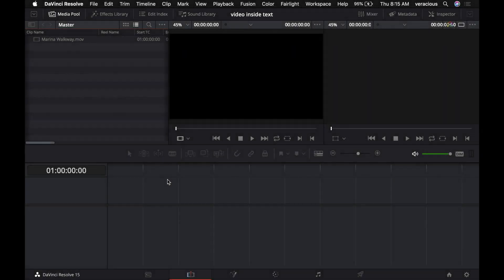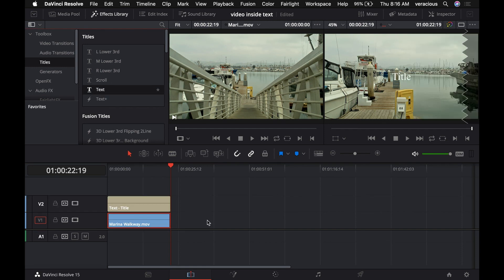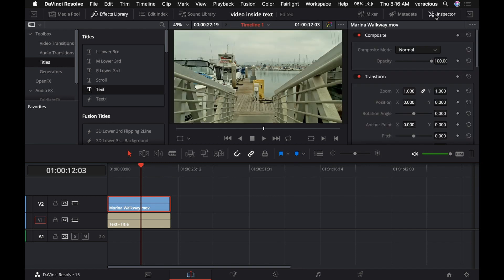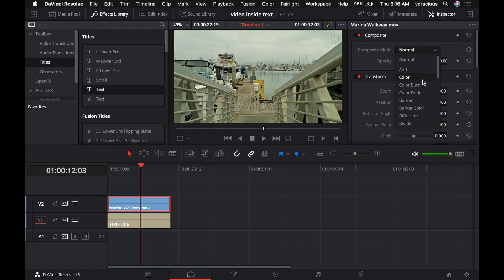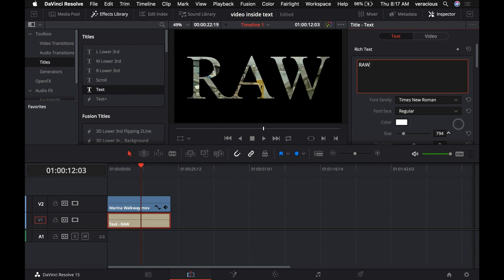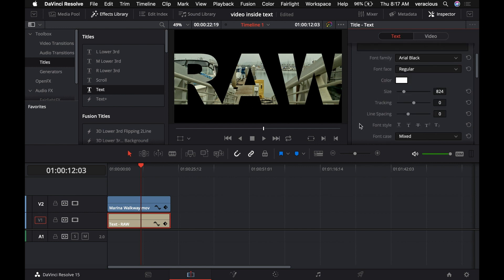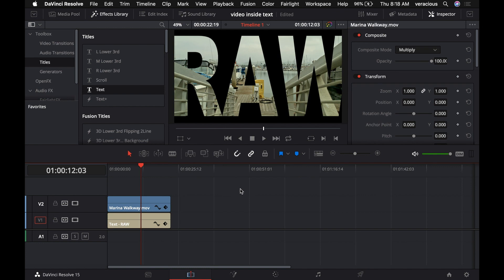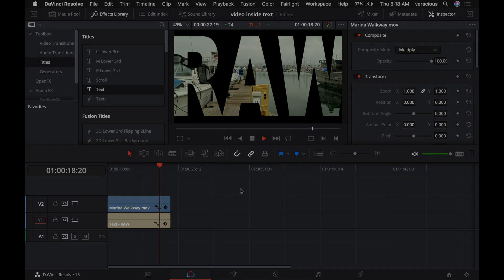DaVinci Resolve 15: Show Video Behind Text Trick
Here is a quick tutorial on how to show video behind your text overlay. This tutorial looks at composite modes in Resolve 15.  These are called Blend modes in other applications.